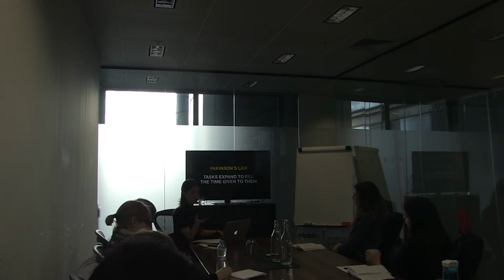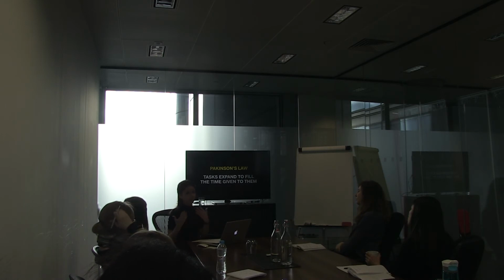Get more done pt3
• How to identify where you’re investing your time and how to track it
• How to prioritise tasks
• Tips on productivity apps and tools